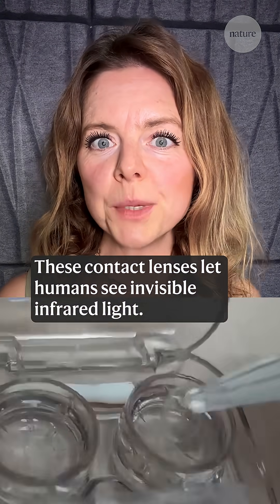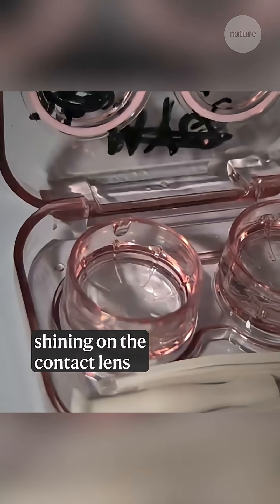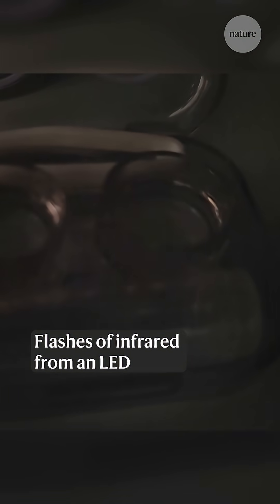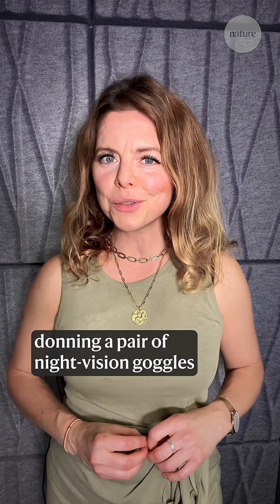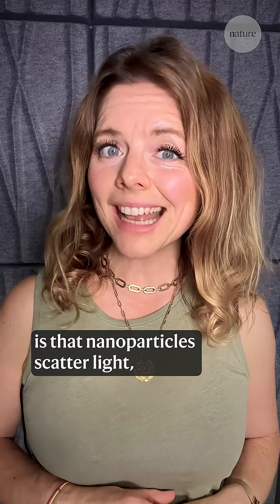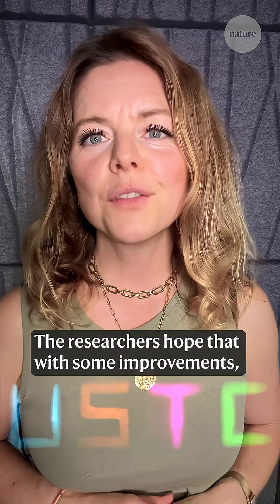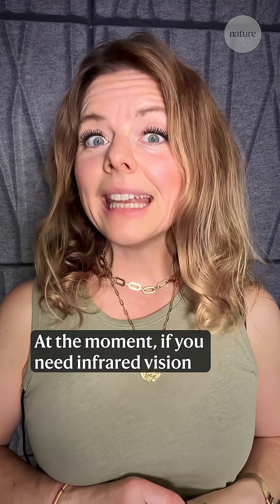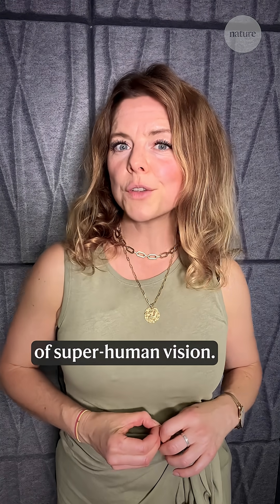These contact lenses give humans infrared vision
Ever thought about having super-human vision? Researchers in China have developed a way to make contact lenses that convert infrared wavelengths into visible light. It’s based on nanoparticles embedded in the lenses that let participants see infrared LED lights and invisible messages. There’s no amplification of the signal, so unlike with night-vision goggles it only works for pretty bright light sources – but it can work even with your eyes closed!